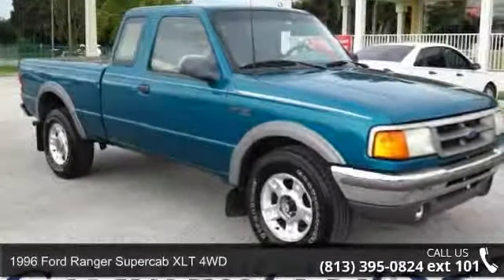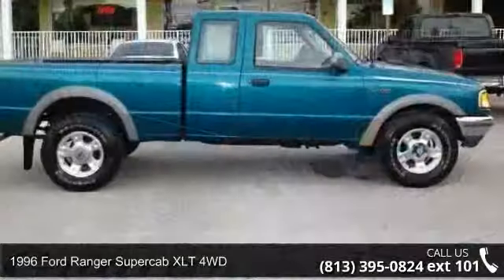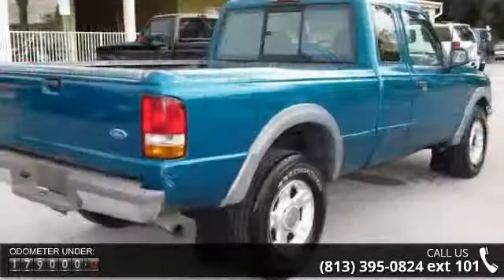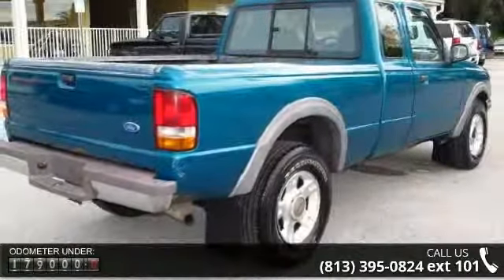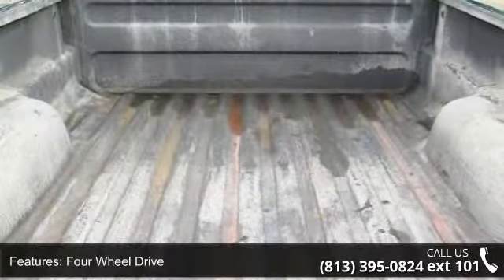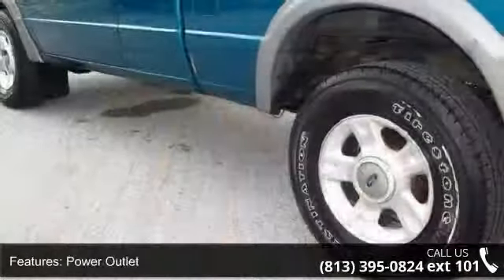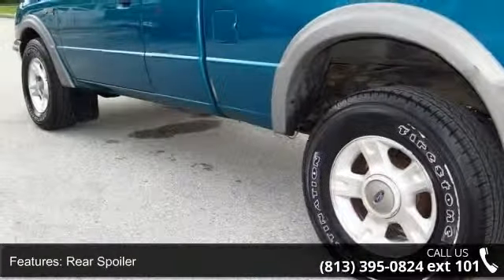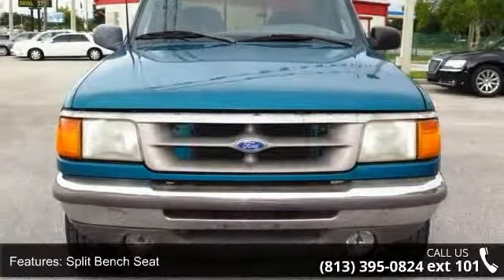1996 Ford Ranger Supercab XLT 4WD - Universal Auto 2 - Pl...